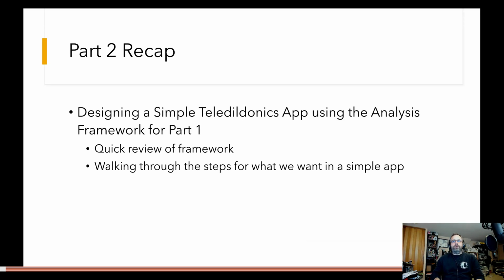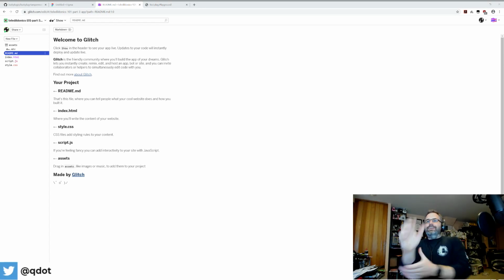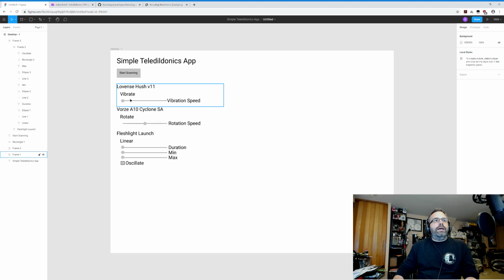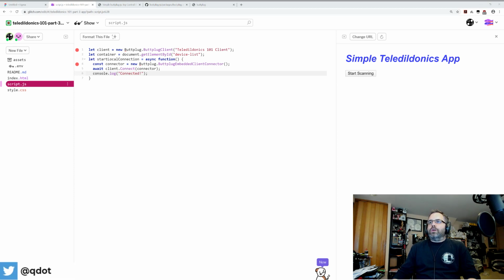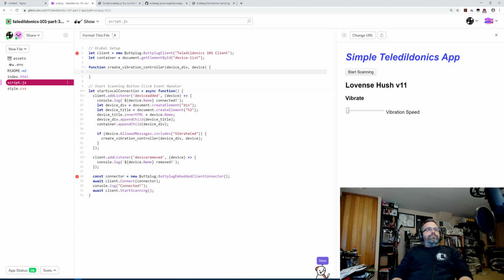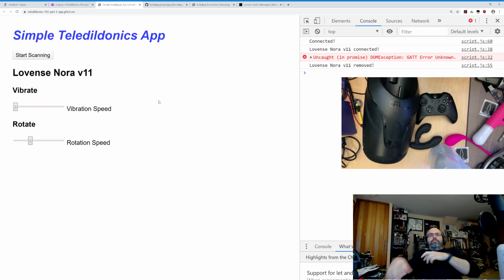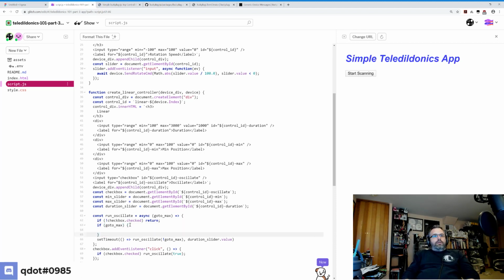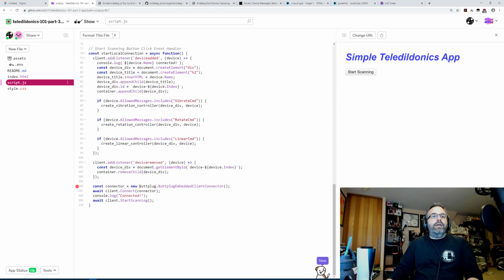Buttpluggin' With qDot - Teledildonics 101 Part 3: Simple Teledildonics App Implementation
Join qDot as he codes a simple sex toy application on the web! This will be extended to a full teledildonics app in Part 4.